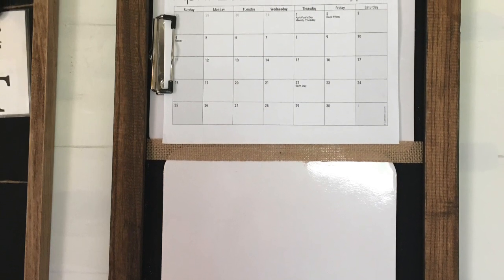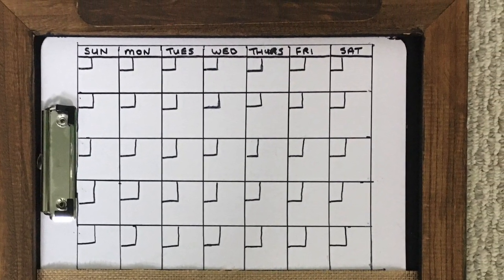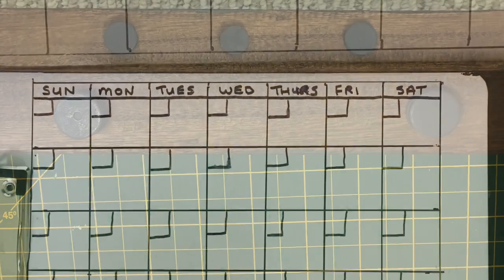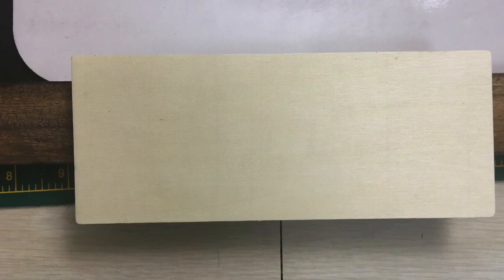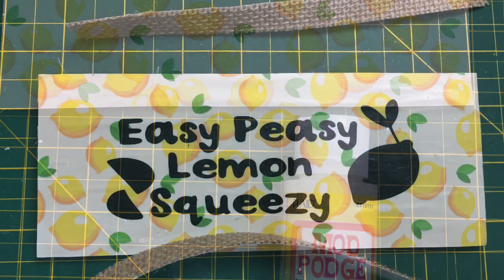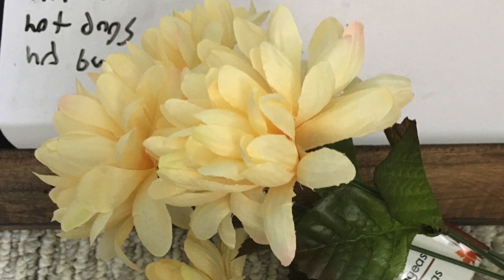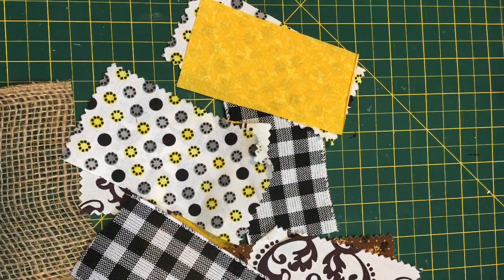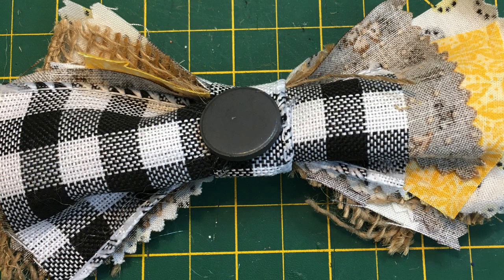DIY Interchangeable Farmhouse Command Center | Lemon Themed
In keeping with my lemon theme for my kitchen area, I am sprucing up my calendar/memo board with some interchangeable items.  By putting magnets on the month and at the bottom of my calendar, I could change out my decor for any mood or season!

Materials:
-button magnets from Dollar Tree
-Gorilla glue/gun
-wooden plank from Dollar Tree
-lemon paper printed from the internet
-Mod Podge and brush
-black vinyl and Cricut Maker
-various fabrics and ribbons
-clear multi-purpose ties

Chapters:
00:00​ Intro
00:43 Fixing the Calendar
01:16 Interchangeable Decor